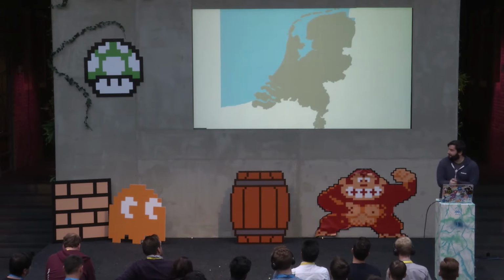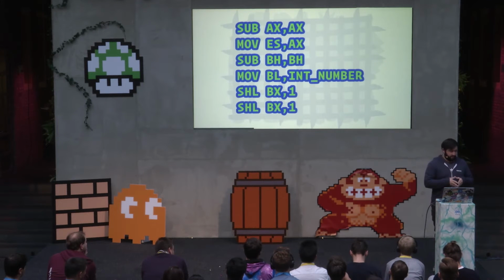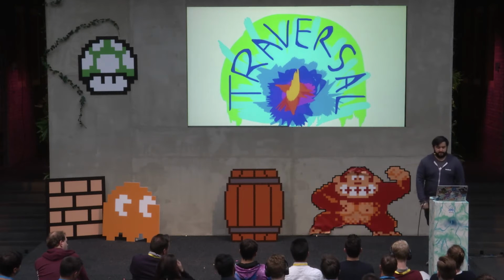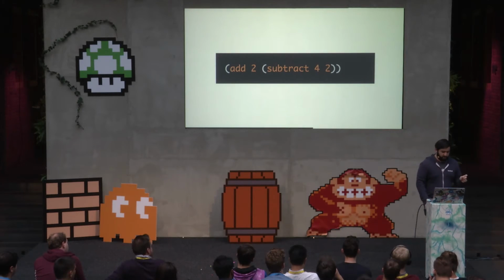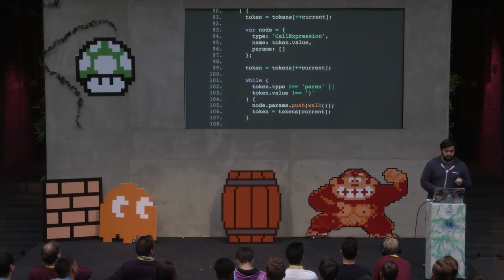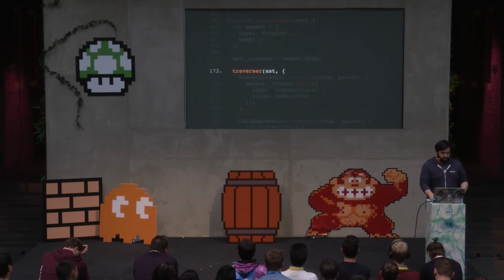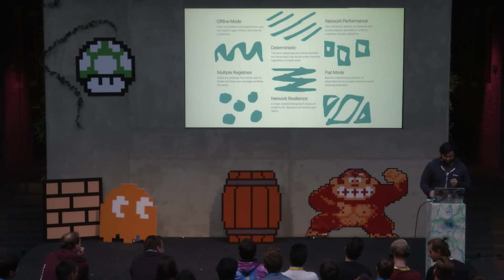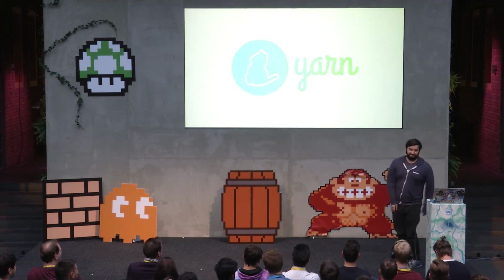ReactNL 2016 James Kyle - How to Build a Compiler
In this talk James will walk through every part of a compiler from the parser to the generator. Learn about visitors and traversal, paths, scopes, bindings, and everything else.